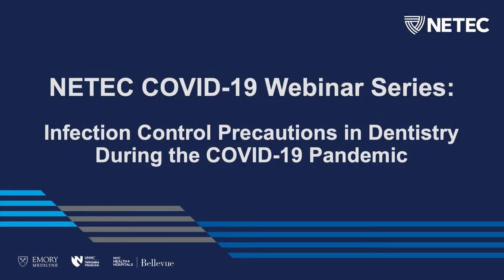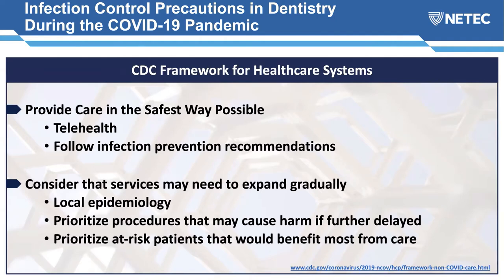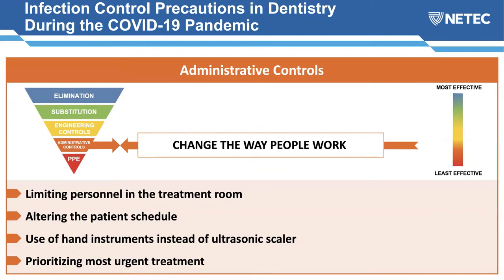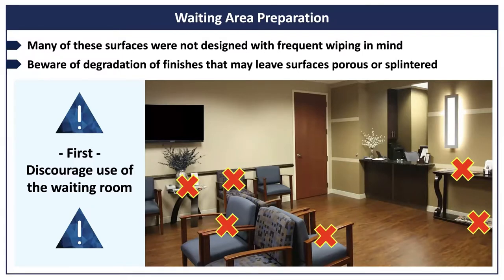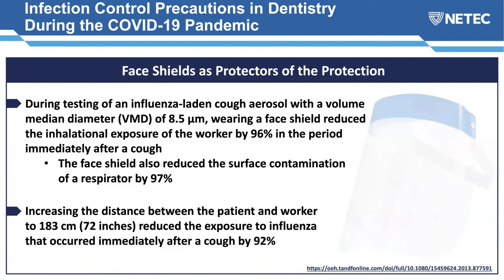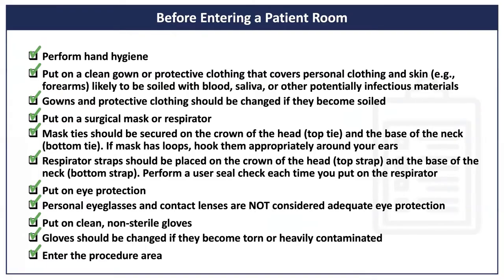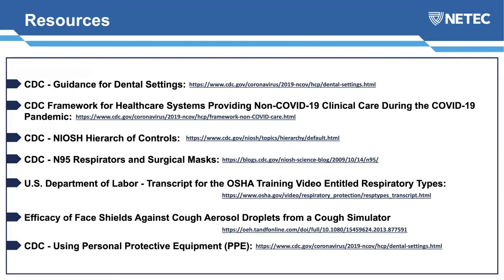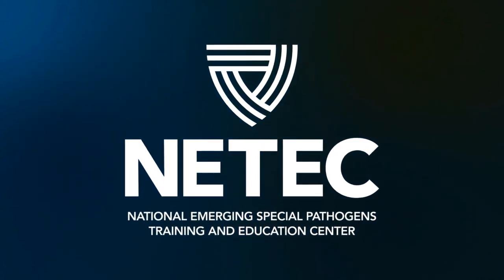NETEC: Infection Control Precautions in Dentistry During the COVID-19 Pandemic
This webinar will discuss Infection Control precautions in Dentistry during the COVID-19 pandemic. Objectives include: defining standard and transmission-based precautions, applying the proper sequence for donning and doffing PPE, and describing the characteristics of surgical masks, filtering facepiece respirators, and face shields.

🗣️ SPEAKERS:
🔸 Eve Cuny, MS
🔸 Jill Morgan, RN, BSN

👩‍💻 MODERATOR:
Amanda Grindle, MSN, RN, NETEC Staff